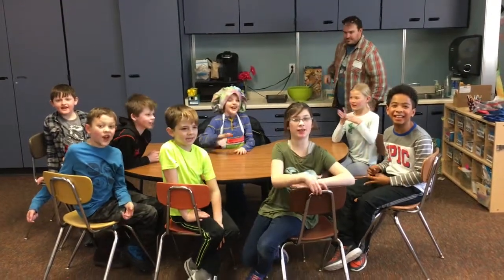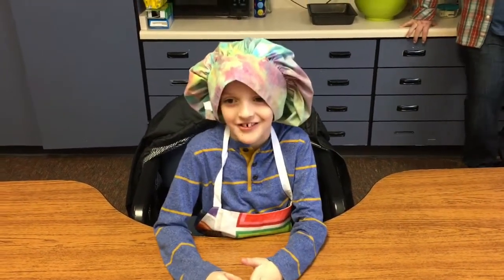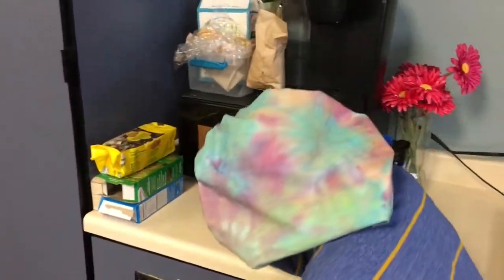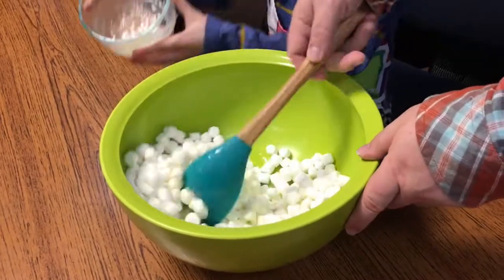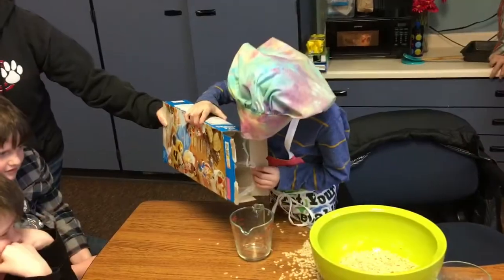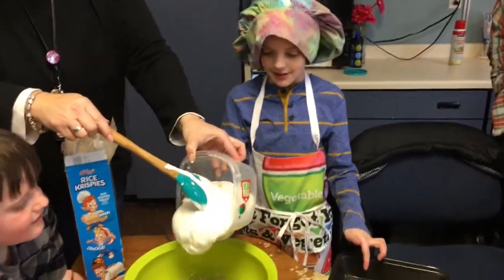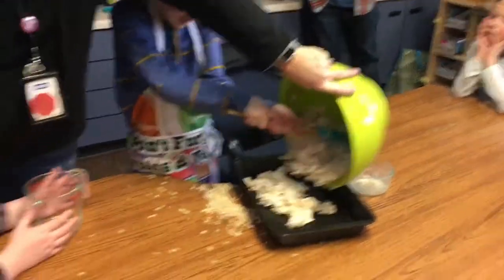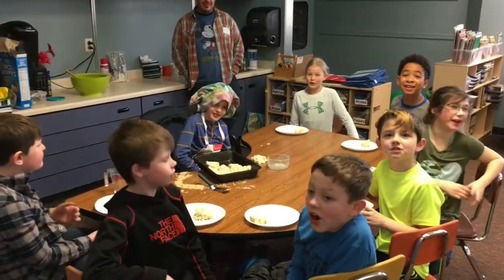A+ COOKING CLUB Eian